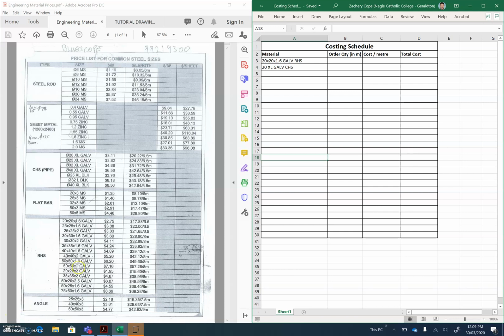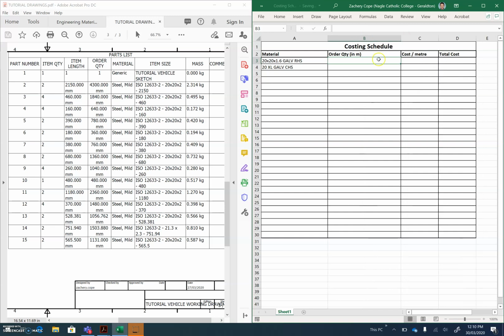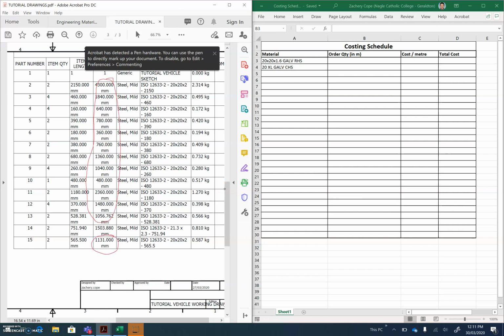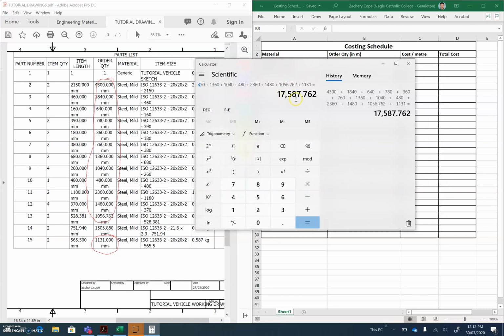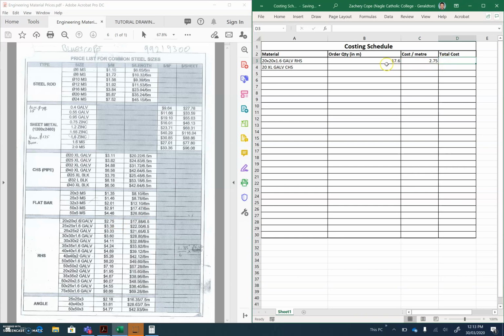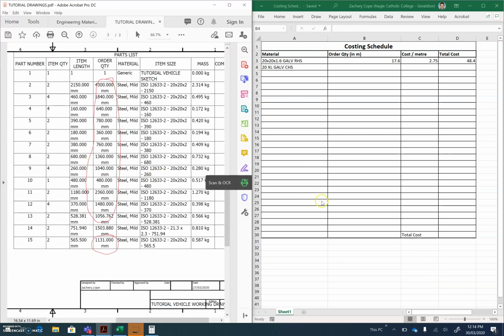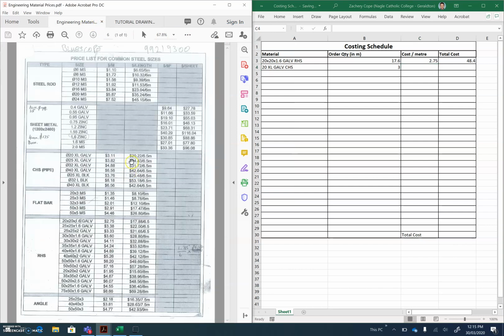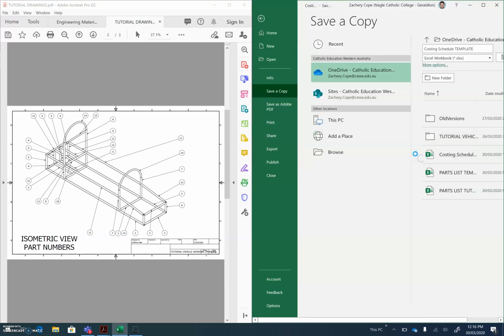Tutorial Vehicle Costing Schedule